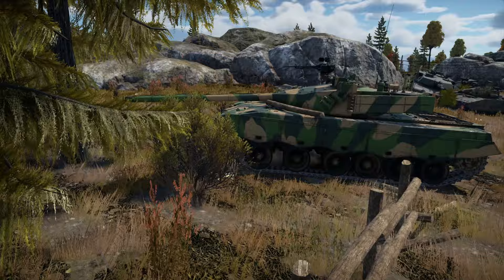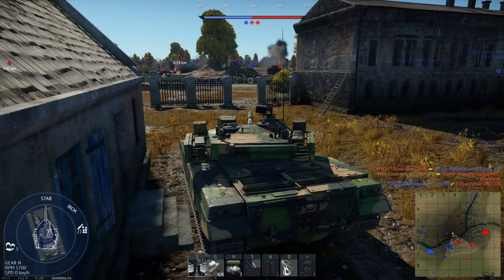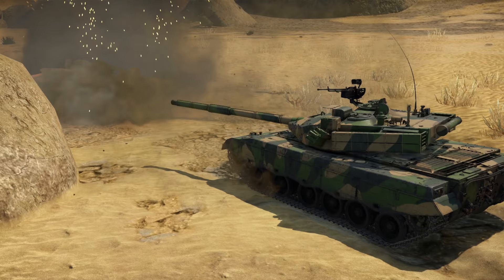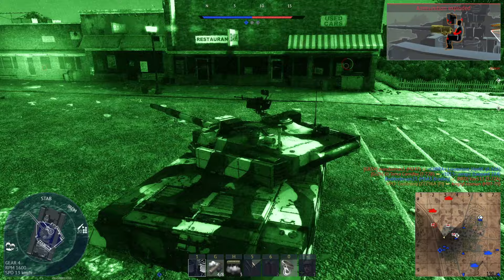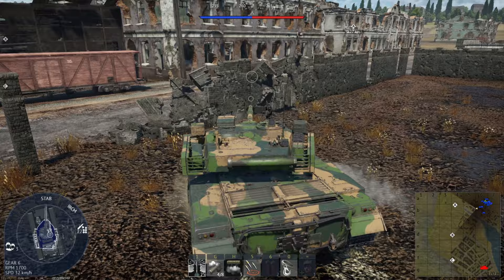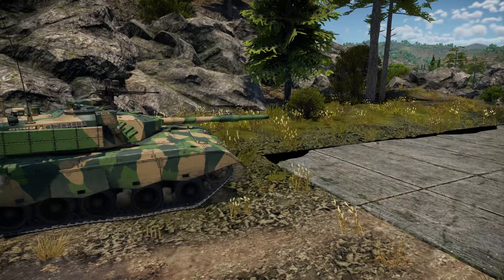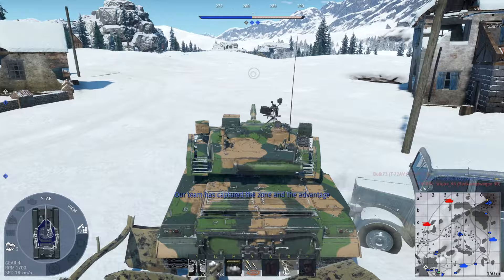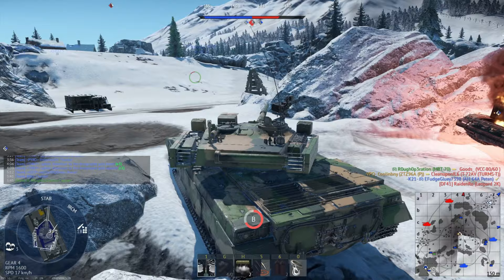Full ZTZ96A (P) Review - The Generic Chinese TURMS [War Thunder]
The ZTZ96A (P) is a Chinese tech tree main battle tank that currently sits at 9.7BR and comes in a premium pack that costs $60. I go over if I think that this tank is worth purchasing or not by going into how it plays, how good it is in certain categories, its strengths and weaknesses, and more. While this is certainly a powerful tank, some could make the argument that it isn't worth purchasing, at least not when compared to other MBTs, like the T-72AV Turms or XM-1. Either way, I go over all of that and more in my video Full ZTZ96A (P) Review - Maybe Generic Isn't So Bad? [War Thunder].